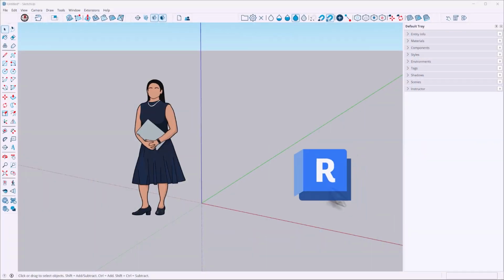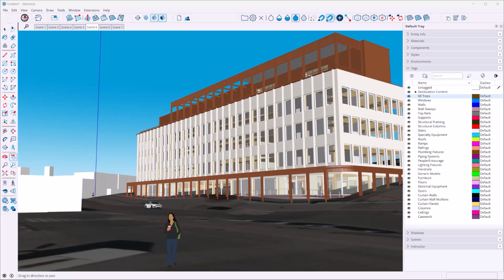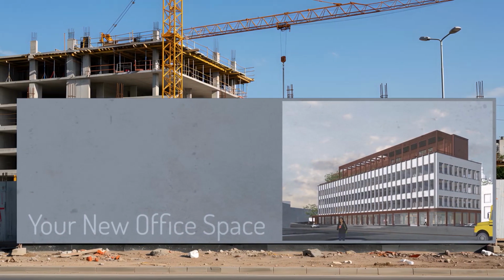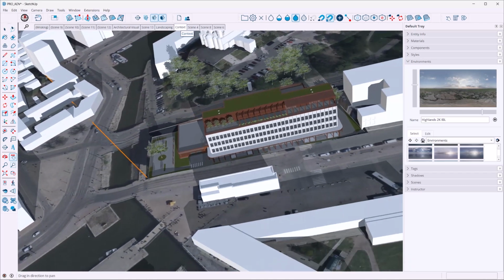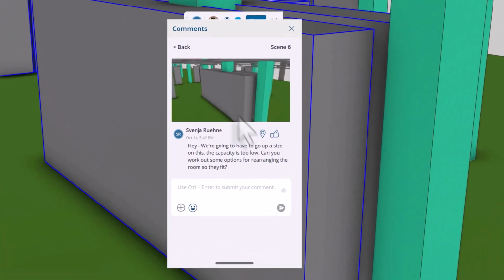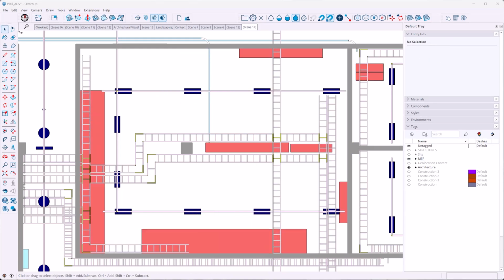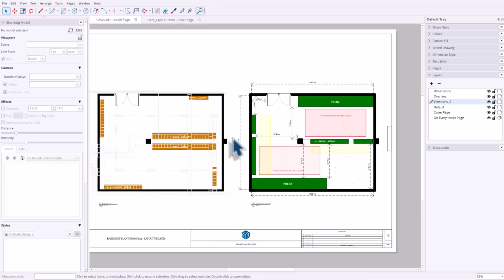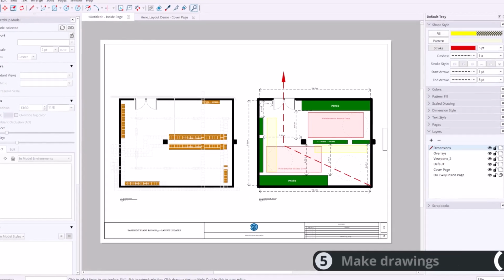5 ways to enhance a Revit model with SketchUp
Videozapis o 5 načina kako unaprijediti Vaš Revit model s SketchUpom.